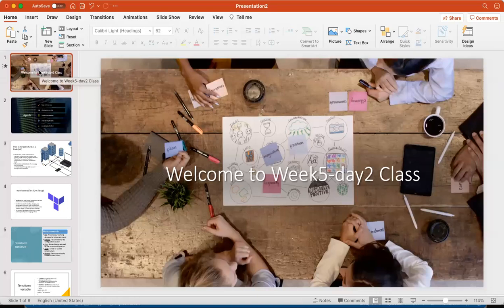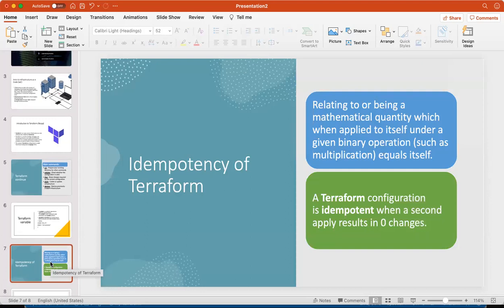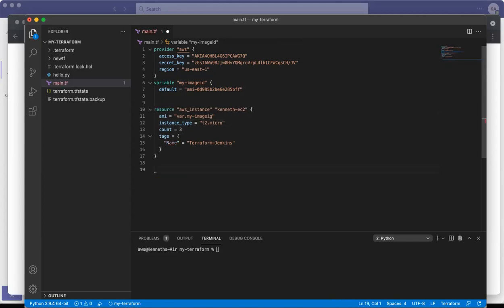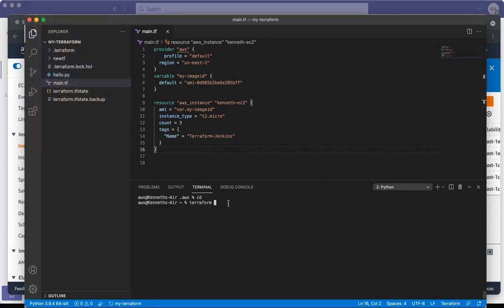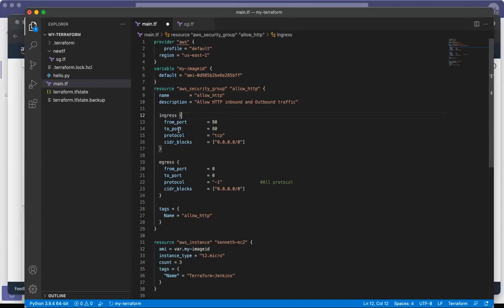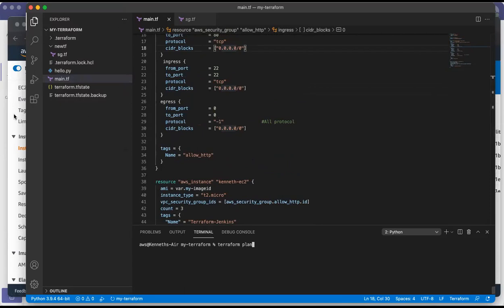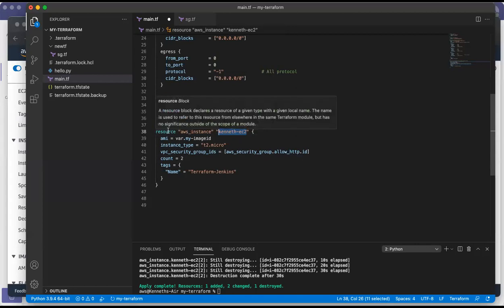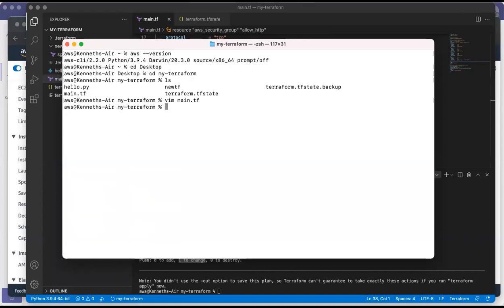Techdavez DevOps Training Day 14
Techdavez DevOps Week 5 Day 2
- Understanding Variables
- Labs to deploy Terraform